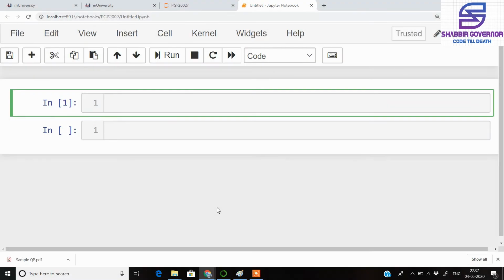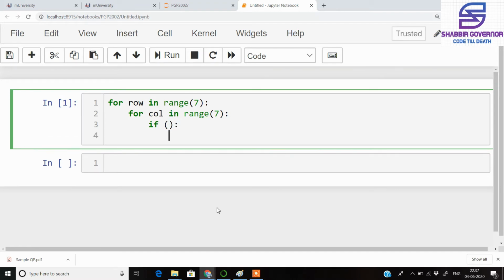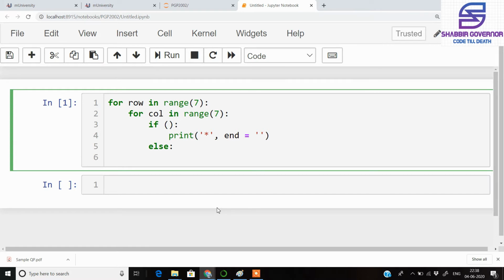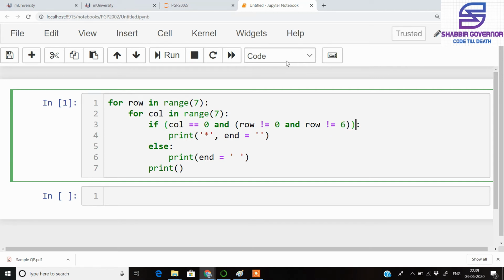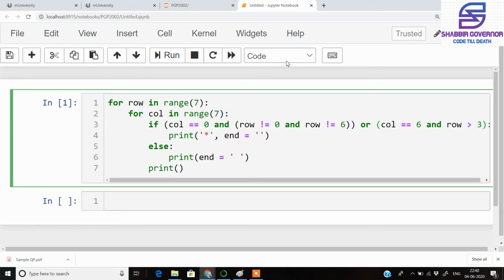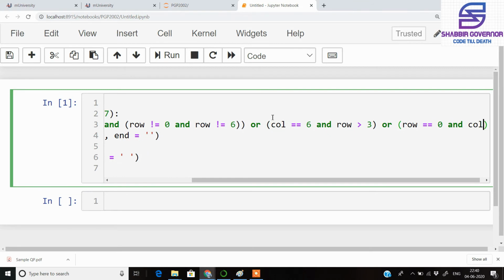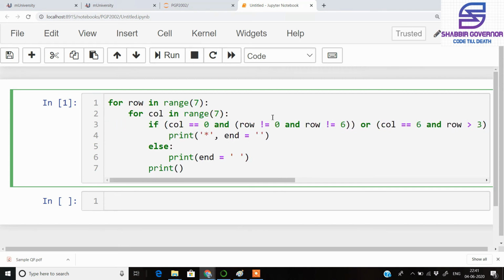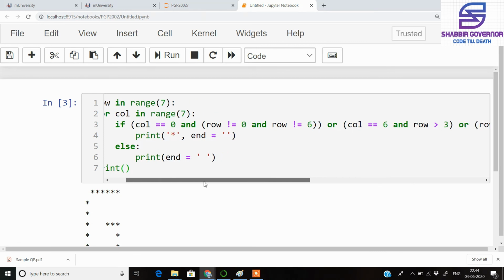Star/Asterisk in "G" shape Python Pattern Programming.